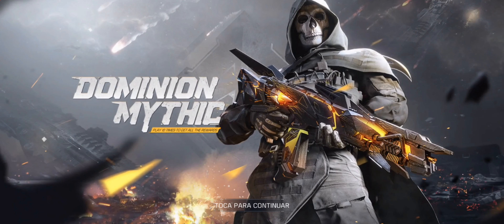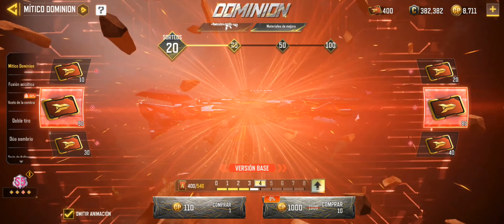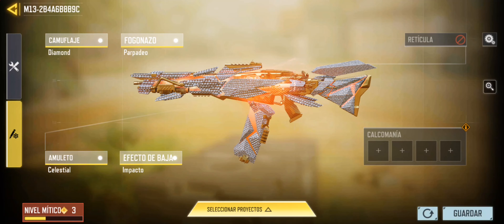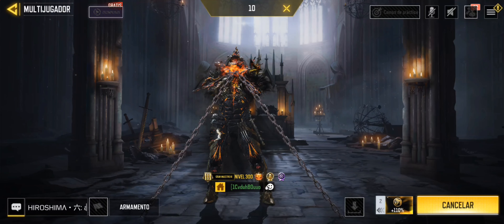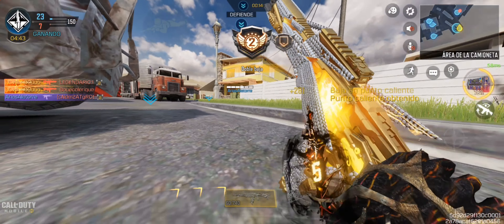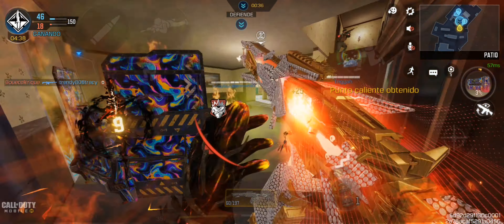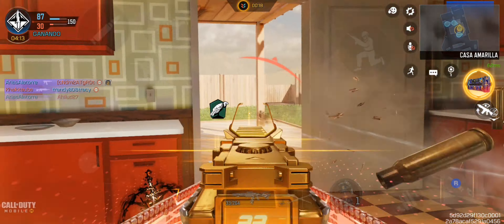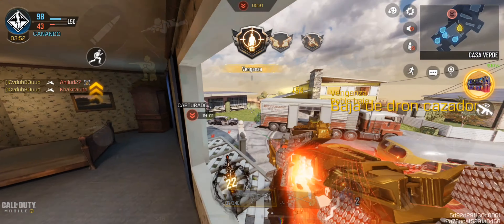¡LA MAS VOTADA! 😱 M13 - MORNINGSTAR 😍 RULETA M13 MÍTICA 🔥 CODM | COD MOBILE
🆕 Vídeos diarios

🆒 ¡Muchas gracias por tu apoyo!